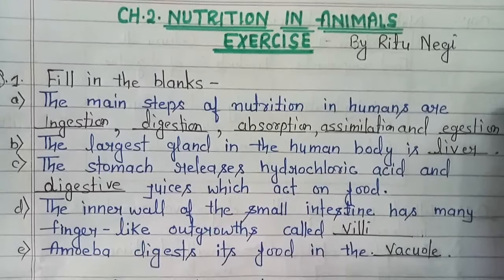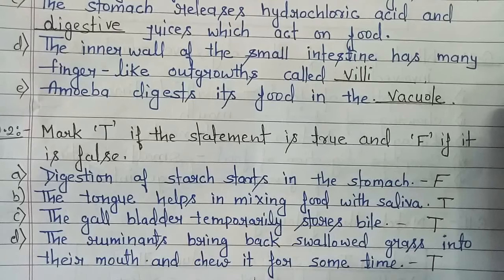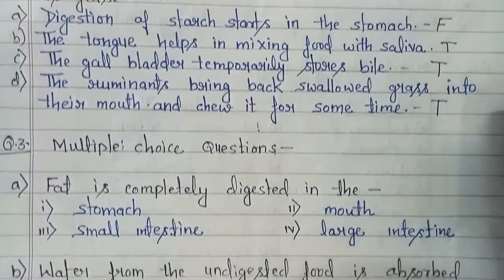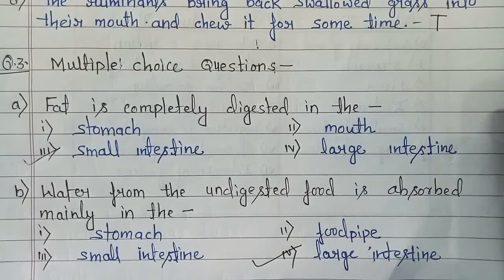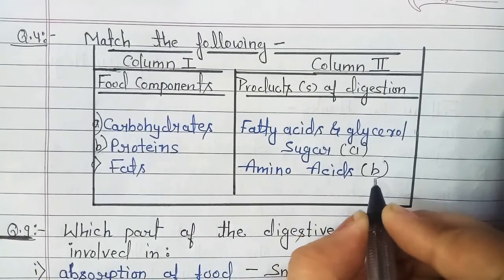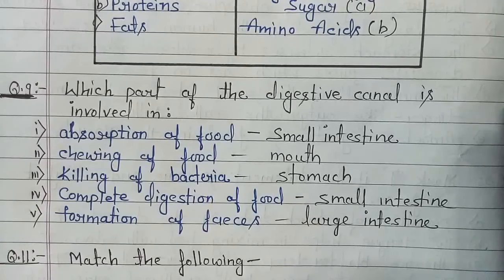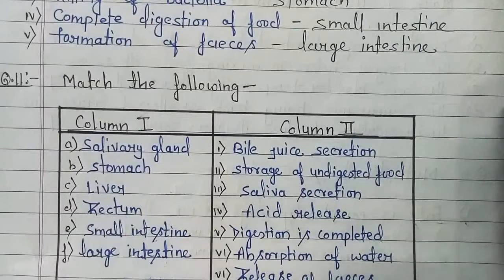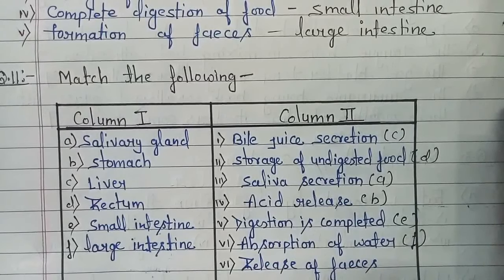NCERT Class7 Science Ch.2 Nutrition In Animals Exercise with solution